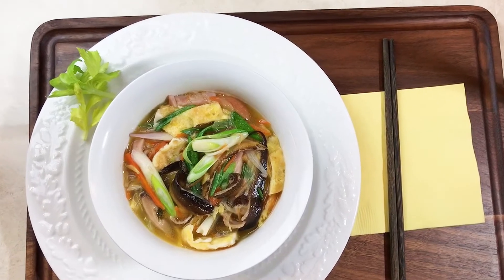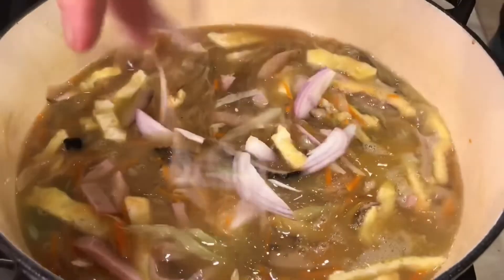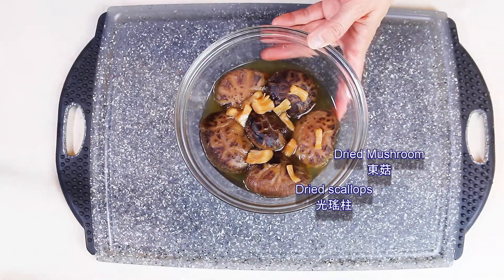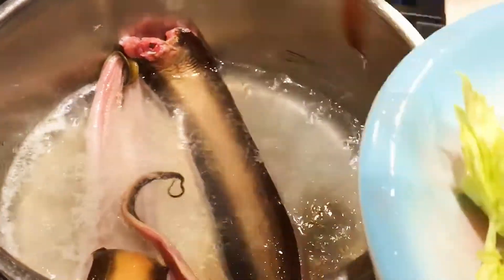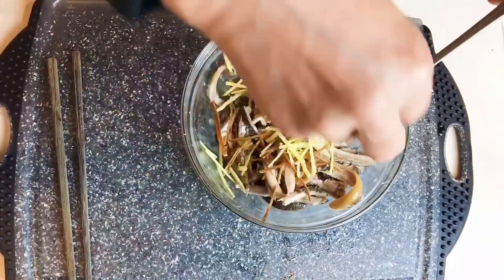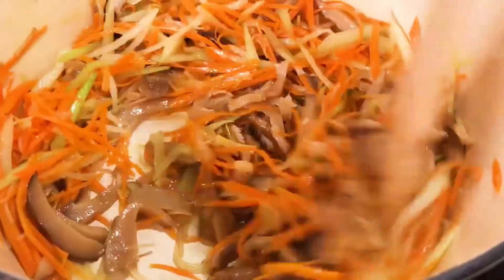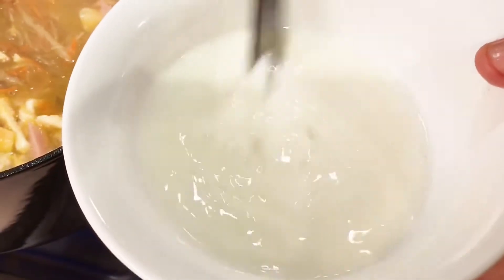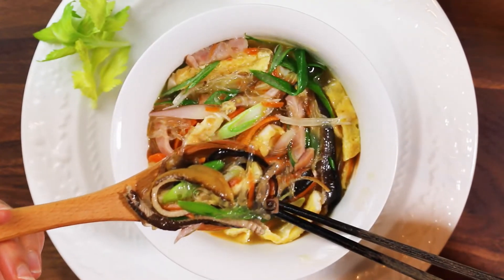How to cook unagi | Simple unagi recipe | A long lost eel recipe 黃鱔羹 | 鰻魚粉絲湯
Sharing this unique recipe - glass noodle eel soup! 😋 A very delicious unagi recipe!  Hope you will try it this upcoming Chinese New Year with your family!
Main Ingredients for Glass noodle soup with eel (Unagi):
0.5-pound Eel (cleaned)
2 bunches of glass noodles (Chinese fen si)
a few cloves of shallot
a handful of green onion,
1/3 of a dried tangerine peel
a few cloves of garlic
a little bit of ginger
1 medium-size carrot
2 cups of celery
6 large dried mushroom
2 dried scallops
2 eggs

Other ingredients:
Pepper powder
cooking wine
oil
soy sauce
corn starch
Salt to your taste at last
Tapioca flour (Optional)

分享這個獨特的食譜-黃鱔羹 (鰻魚粉絲湯)！
主要食材:
0.5磅鰻魚（清潔）
2扎粉絲
幾瓣紅蔥頭
幾條蔥
1/3 個陳皮
幾瓣蒜頭
適量姜
1個中等大小的胡蘿蔔
2杯芹菜
6大冬菇
2個乾貝
2個蛋

其他調味料:
胡椒粉
料酒
油
醬油
最後加鹽調味
木薯粉（自選）